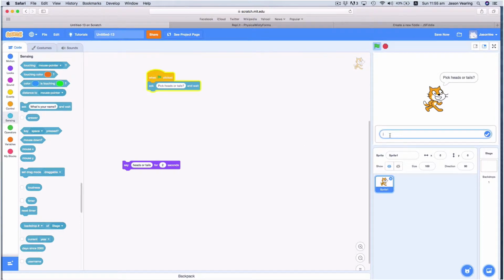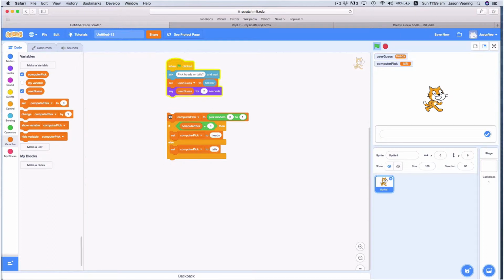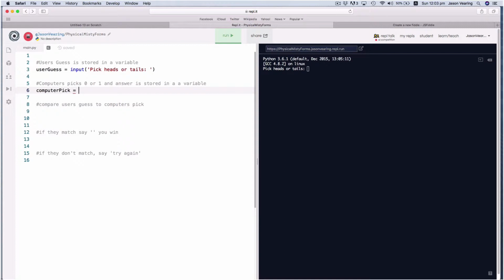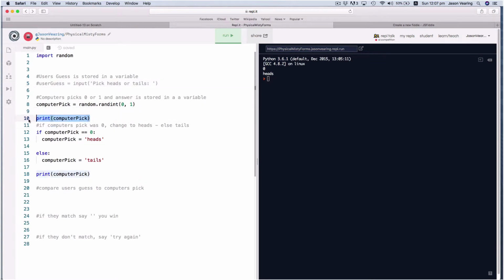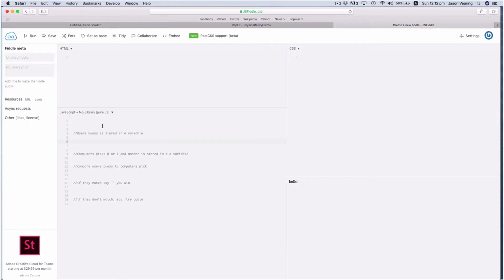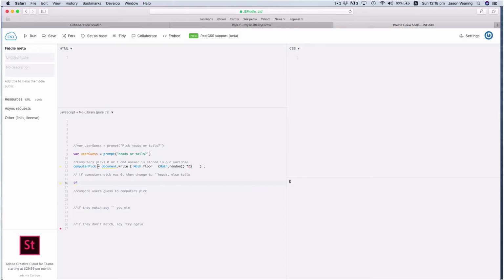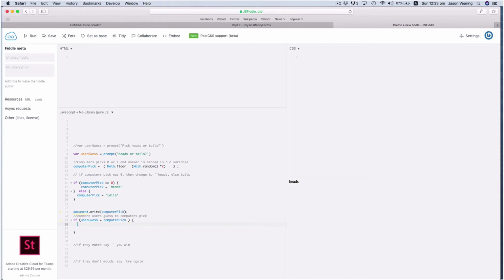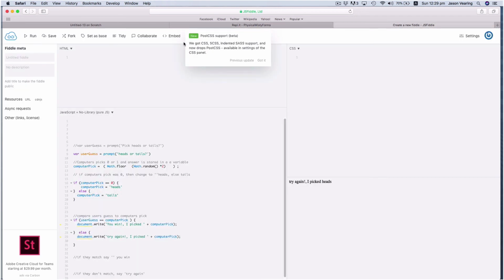VTCC Lesson 3.12 Heads or tails_Scratch, Python and Javascript